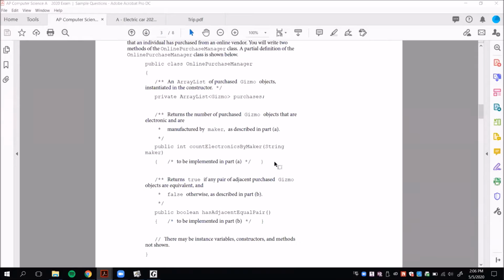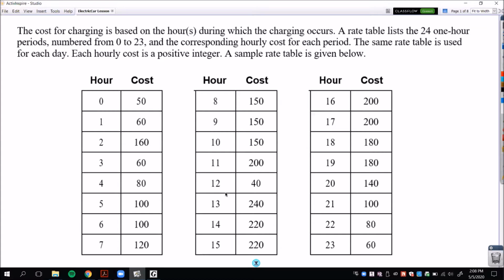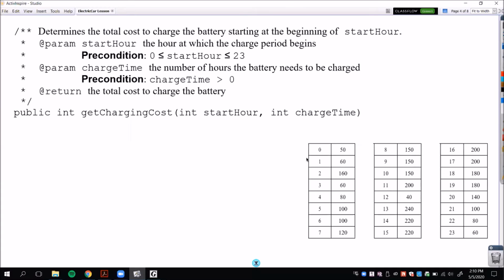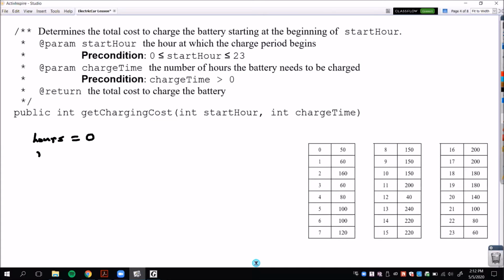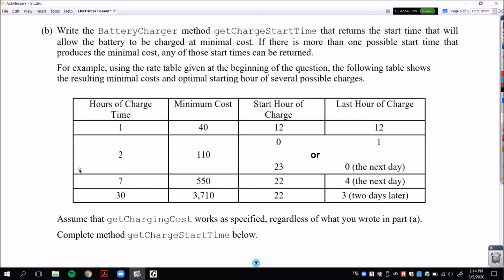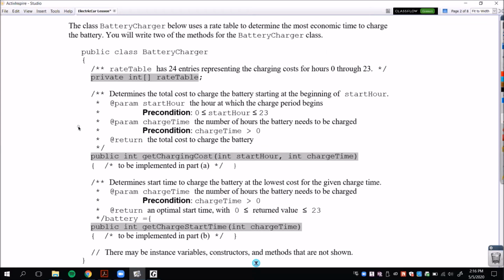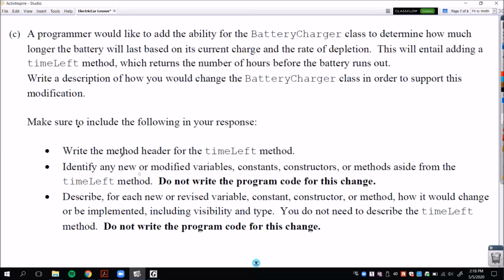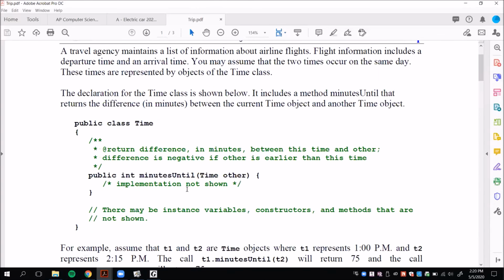2020 CSA FRQ Open Ended Questions & ElectricCar FRQ